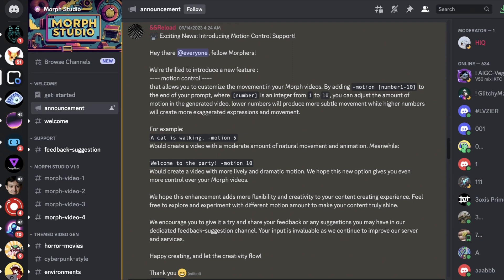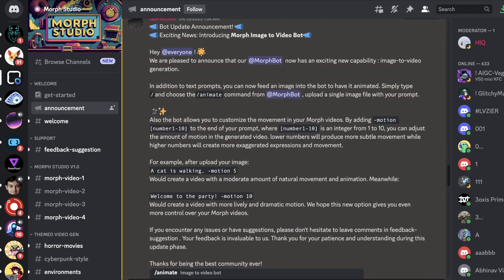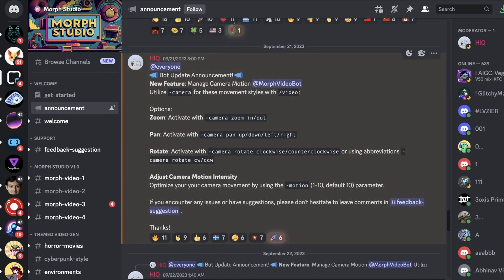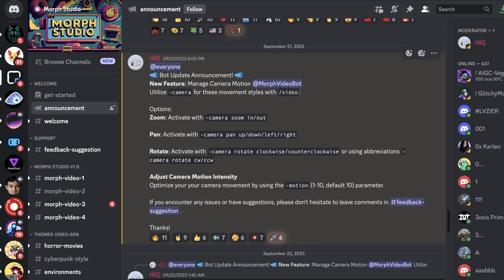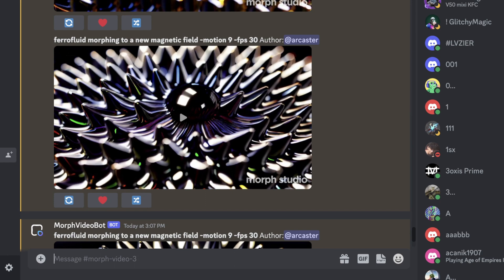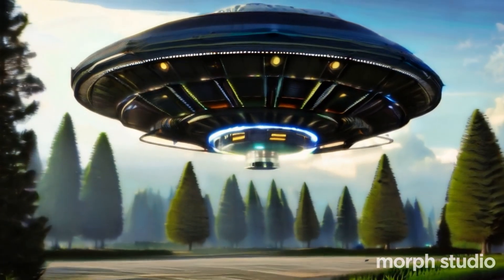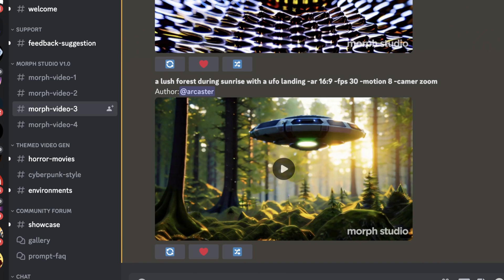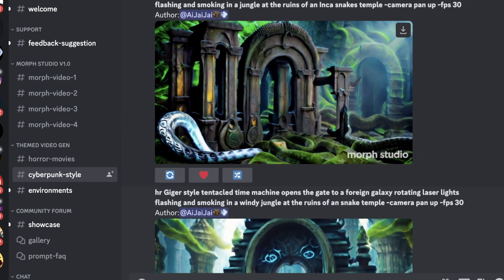Morph Studio Video Gen AI is Nothing Short of MAGIC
Morph Studio is an incredible new Text2Video model I found on Twitter recently and I'm excited to share it with you guys!  Although it's not the most advanced when compared to huge companies like RunwayML I think it's by far the best "cinematic" Text2Video model I've seen in recent weeks and has velocity to quickly become as good or even better than similar tools like Pika or ModelScope!

Tell us what you think about this model in the comments!

JOIN the Morph Studio Discord to try it out!